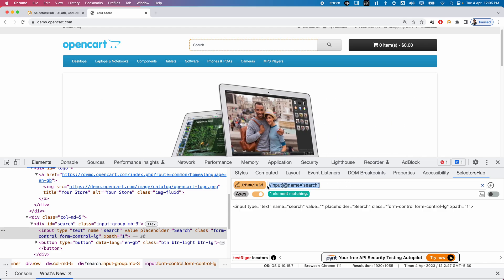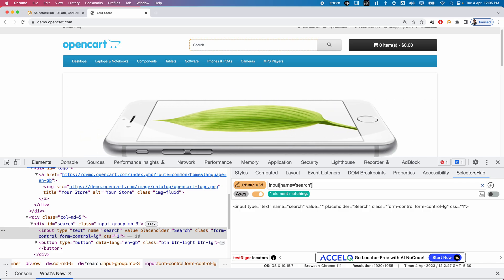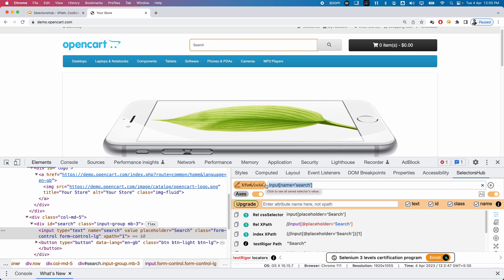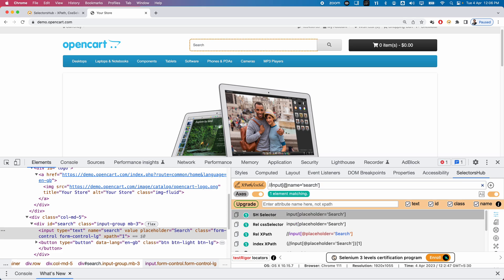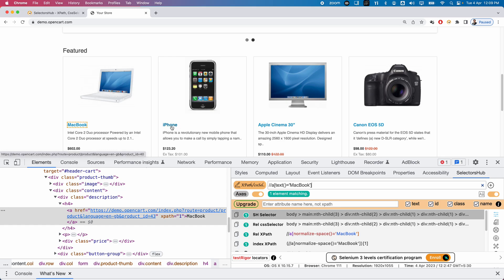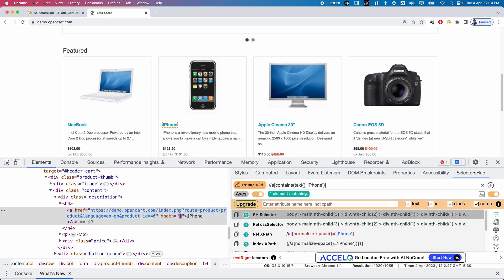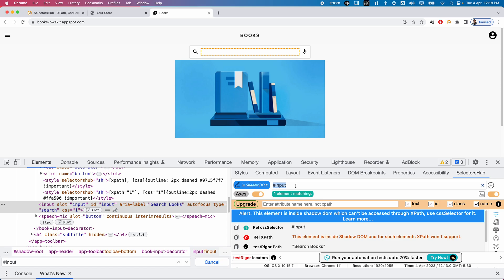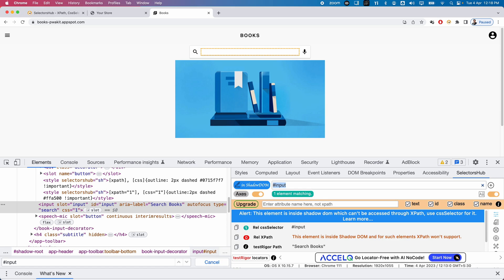SelectorsHub Tools | XPath & Selectors IDE | Part 2